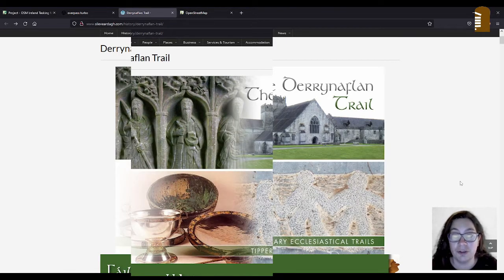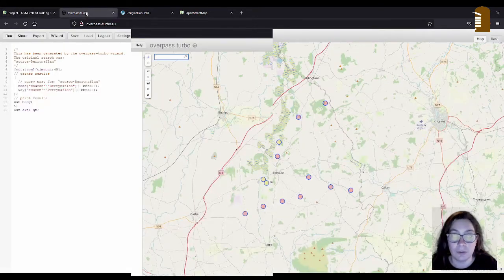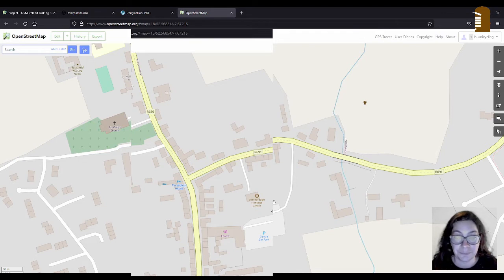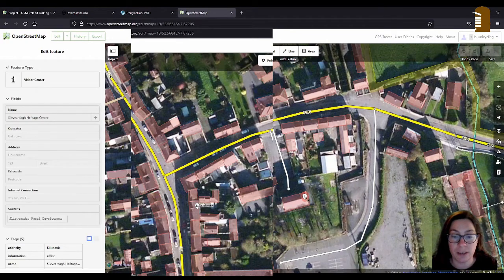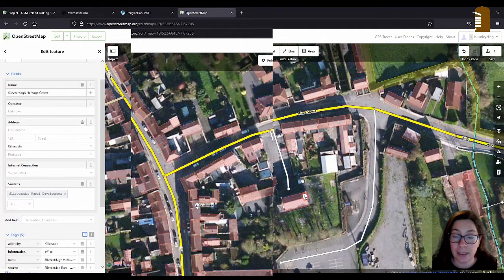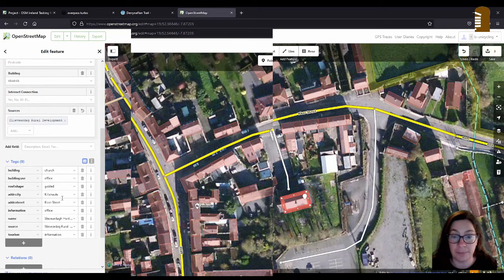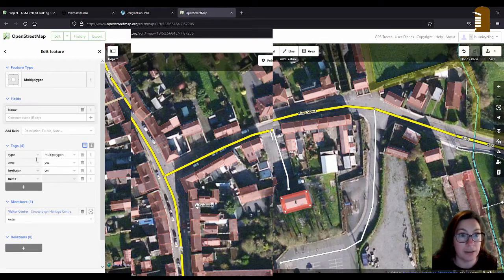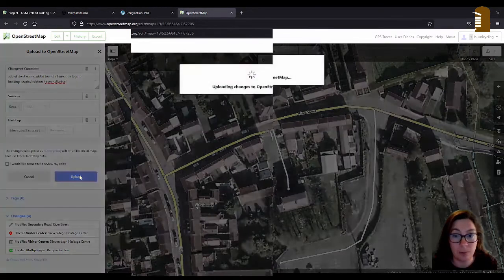Derrynaflan Trail 1: Creating the relation and mapping Slieveardagh Heritage Centre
In the first part of the series, I'll introduce you to the Derrynaflan Trail and how I discovered it. I'll then map the first building on it and create the relation.
00:00 Introduction to project
03:08 Mapping the Slieveardagh Heritage Centre in Killenaule
04:16 "building" vs. "building:use"
04:36 roof:shape
05:32 Adding a street name
06:42 Transferring tags from a node to an area
08:00 Creating a relation for the Heritage Trail
09:45 Saving the changes with the hashtag
10:50 Ideas about what else to add for visitors' convenience